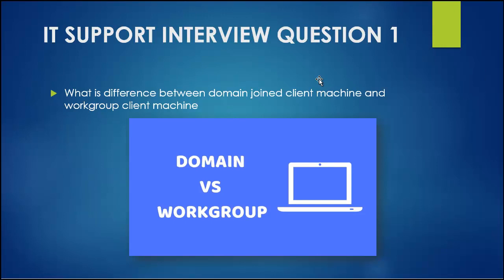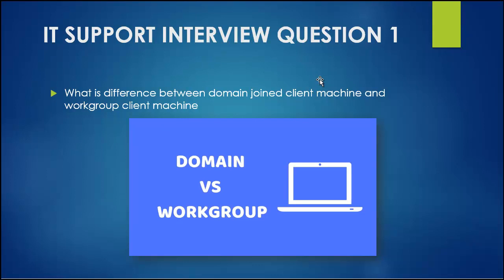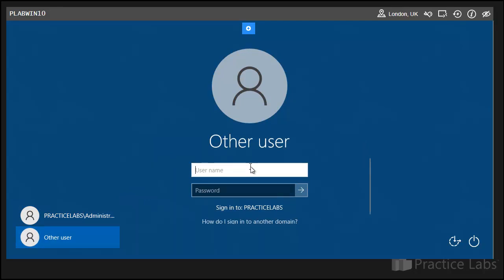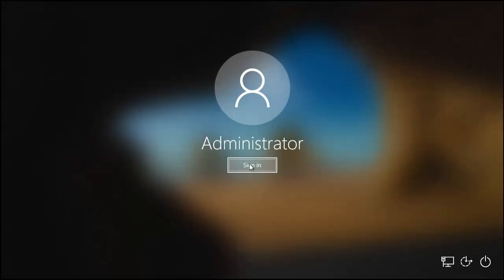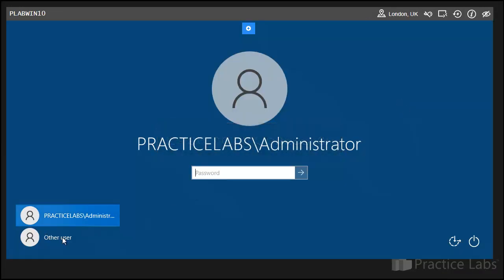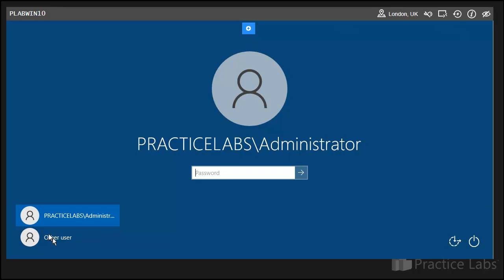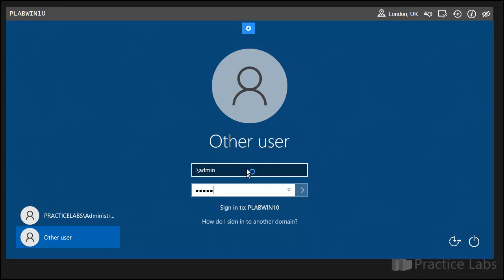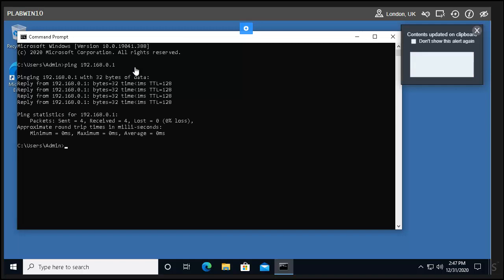IT Support Interview Questions: Workgroup vs Domain